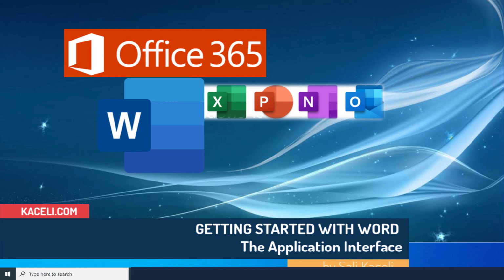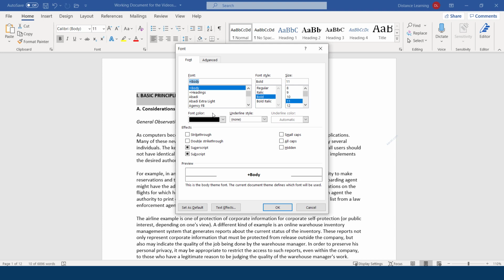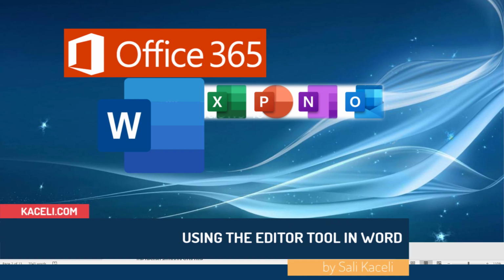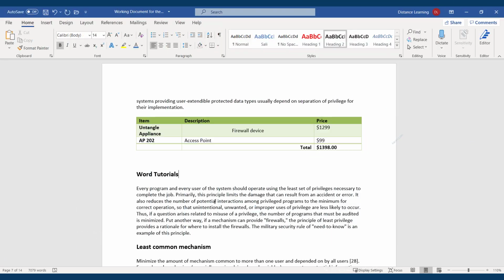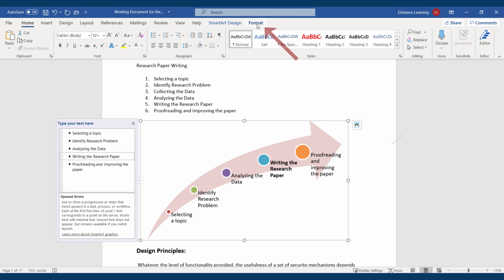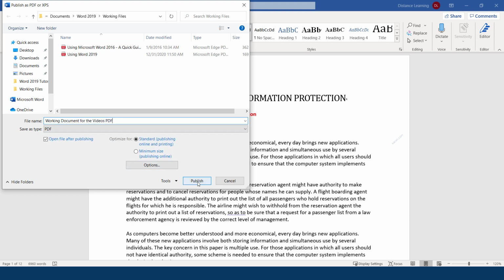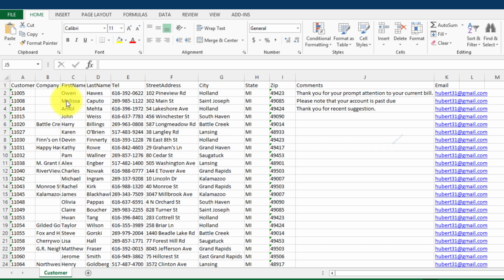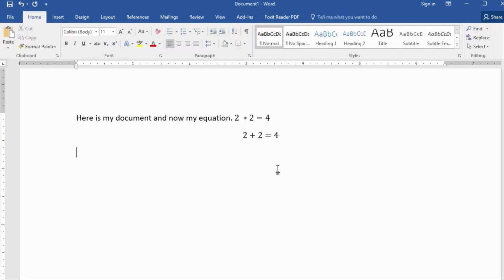Word 2019 Full Tutorial: Microsoft Word Made Easy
This is the comprehensive tutorial on Word 2019 for Microsoft 365 designed for teachers, students or those applying for a new job. It is designed for the absolute beginner. It starts with the very basics and then moves into more advanced features and concepts such as mail merges and macros.

Link to the working file for the Microsoft Word tutorial to follow along

Here are the markers for the Word 2019 Beginners Guide Tutorial:

00:00:00 Getting Started with Word 2019 and the application components.
00:13:00 Creating a Document and Using Templates
00:20:13 Using the Dictation Tool in Word to Enter Text
00:22:17 Using Basic Formatting Tools in Word.
00:31:47 Using the Format Painter Tool
00:33:16 How to Change the Default Font for all Documents
00:35:15 Using Search and Replace in Word
00:38:43 Using Formatting Styles and Creating a Table of Contents in Word
00:50:23 Using the Editor Tool
00:53:28 Using Images and Multimedia in Word
00:01:32 Using Icons in a Document
01:03:59 Using 3D Objects in a Document
01:06:14 Using Shapes in a Document
01:10:32 Using Tables in a document
01:15:01 Using Hyperlinks in a Document
01:17:26 Using Signatures, Signing Documents in Word
01:32:09 Using Cover Pages in a Document
01:34:10 Using Page Breaks in a Document
01:40:18 Using SmartArt in Word
01:42:40 Using Design Themes in a Document
01:26:49 Inserting and Modifying Headers and Footers
01:46:33 Using Footnotes and Endnotes
01:48:06 Setting the Margins and Page Orientation
01:53:13 Using the Researcher Tool in Word
01:58:21 Using Comments and Tracking Changes in a Document
01:47:50 Converting a Document to PDF
02:04:29 Encrypting a Document with a Password
02:06:56 Removing Personal Information from a Word Document
02:10:27 Setting Editing Permissions in a Document
02:13:36 Sharing a Document
02:15:59 Editing PDF Files in Word
02:18:46 Performing a Mail Merge
02:28:56 Performing an Email Merge
02:37:19 Performing a Labels Mail Merge
02:25:03 Comparing and Combining Documents
02:47:46 Using Macros in Word
02:51:36 Writing Equations

This is a comprehensive video on using Microsoft Word 2019, which is part of Office 365 Apps for Enterprise. Sometimes this is referred as the Microsoft 365 tutorial. If you like the video, please "Like," "Favorite," and "Share" it with our friends to show your support on this work.

The shorter version of this tutorial: Word 2019 for the Absolute Beginner is available
Keep in touch: